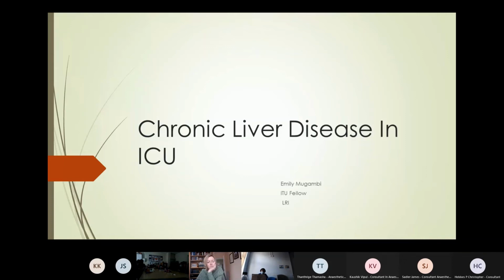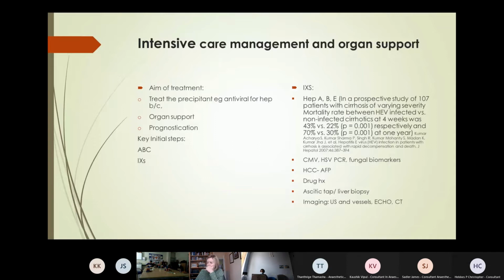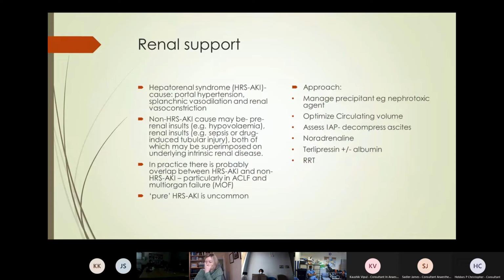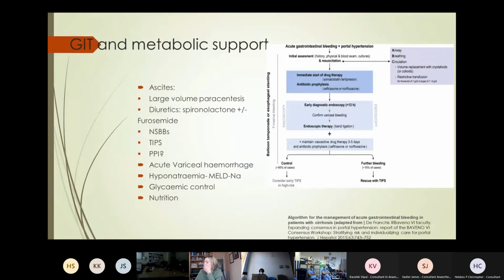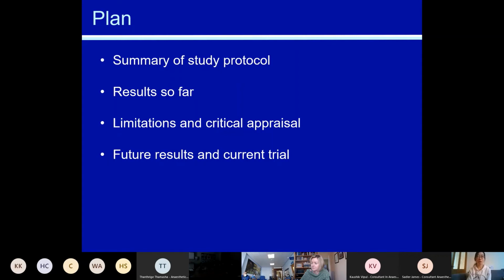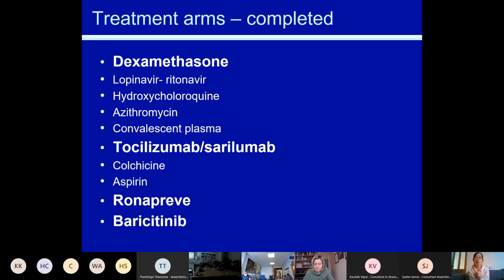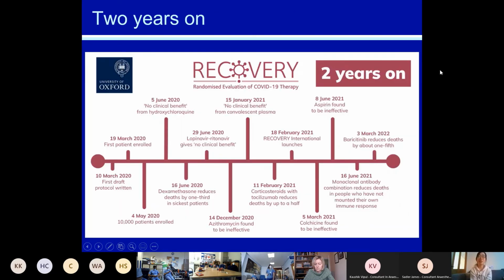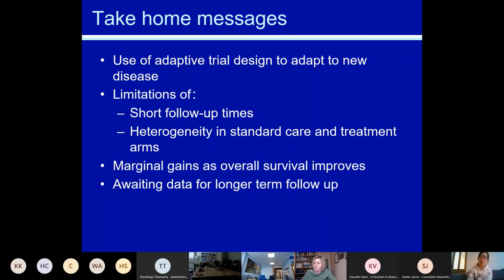Chronic Liver Failure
Teaching: Chronic liver disease on ICU (00:11)
Journal Club: RECOVERY-RS and the COVID story (36:57)